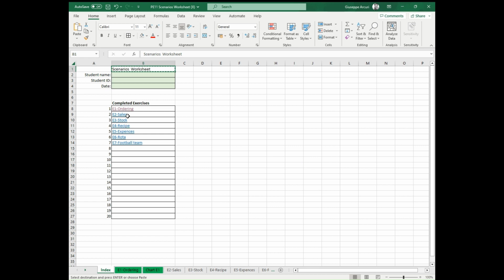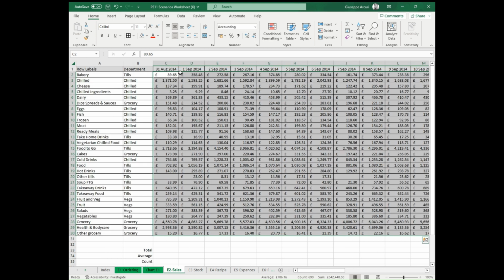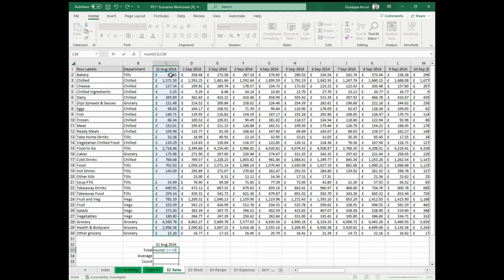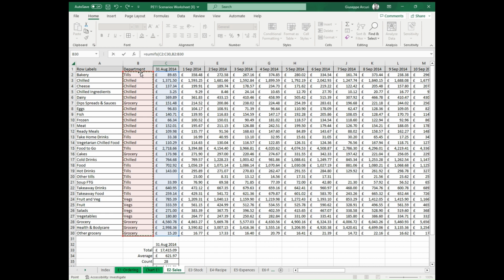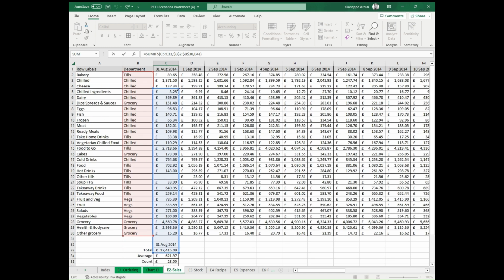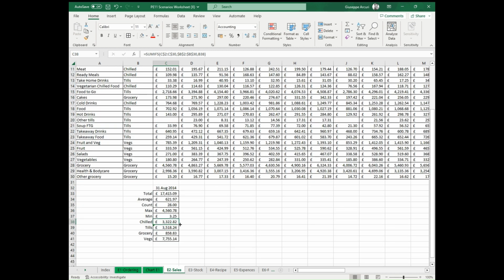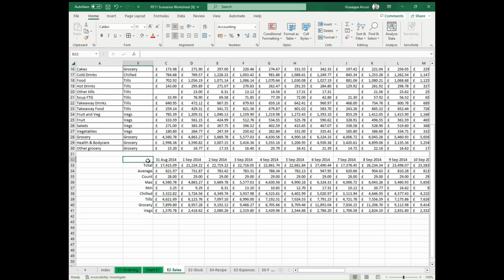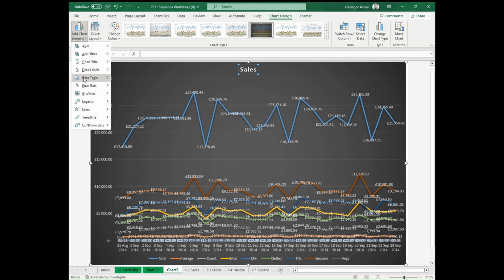Scenarios Worksheet Sales